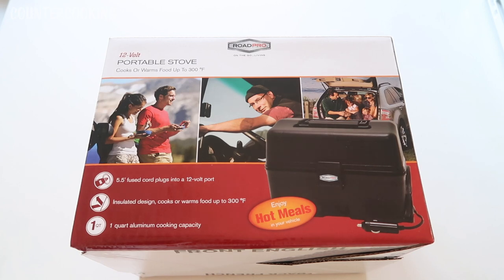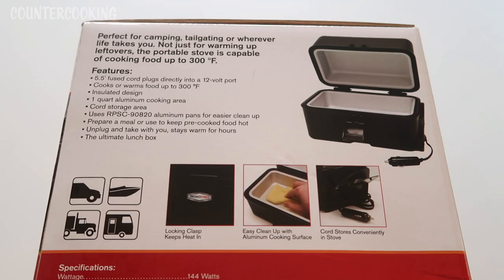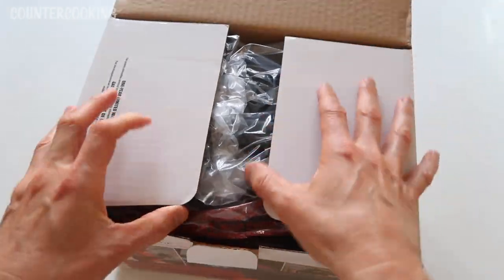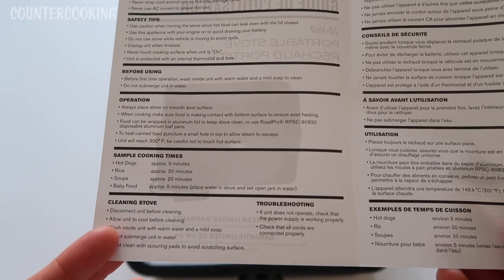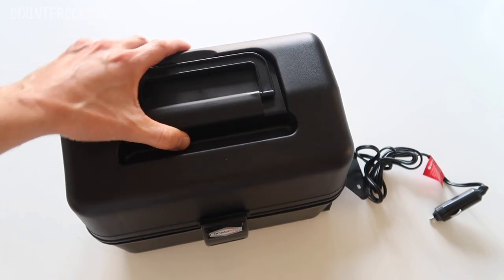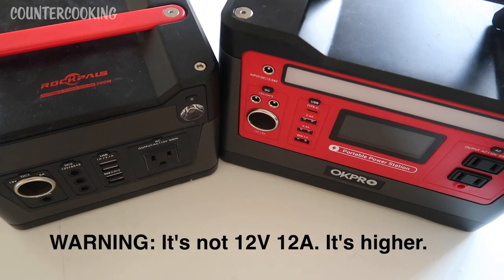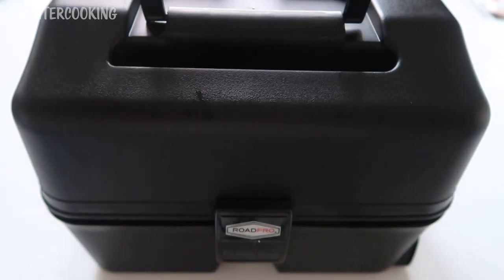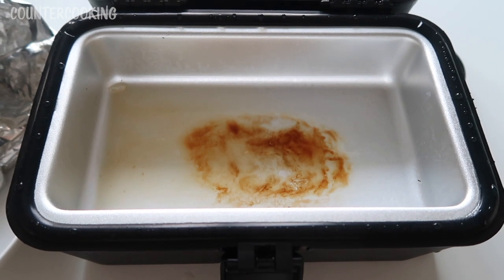Roadpro 12V Portable Stove Unboxing * Cooking Fish * And Warning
Let's unbox a Roadpro 12V Portable Stove and try cooking some fresh fish in it. This appliance is marked 12V 12A but it's not. The amperage is actually higher than stated on the box. Roadpro 12V Portable Stove on Amazon Schumacher Power Station on Amazon

These small appliances only use 180 watts and are great for cooking on the road. They are great for RV cooking, van cooking, car cooking, and also great if you have a portable power station with a 12V outlet. They are small, portable, and light weight so they are easy to travel with. They are also excellent prepping gear.